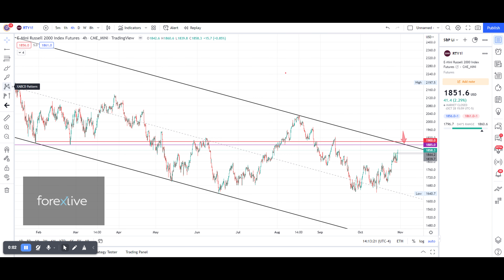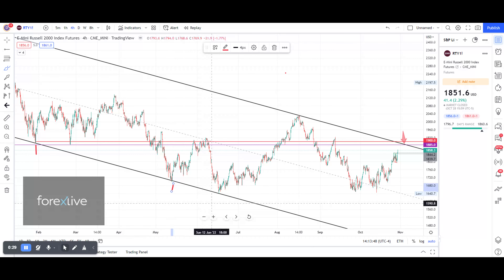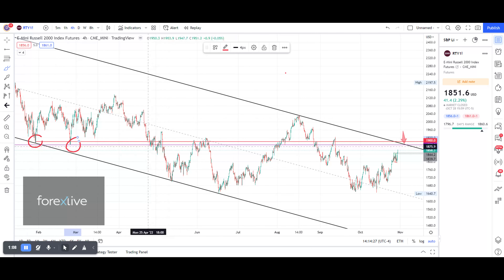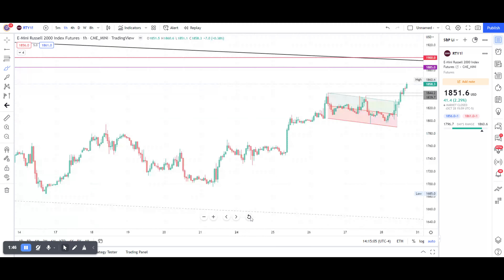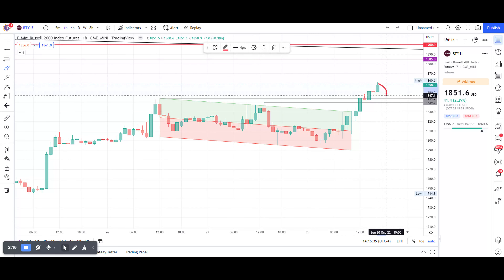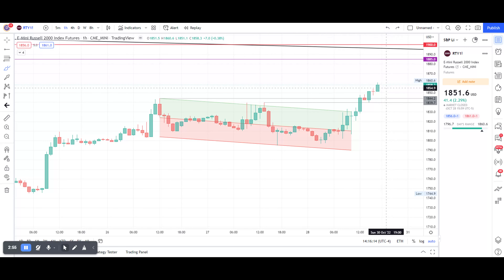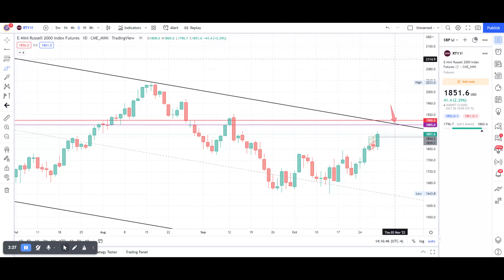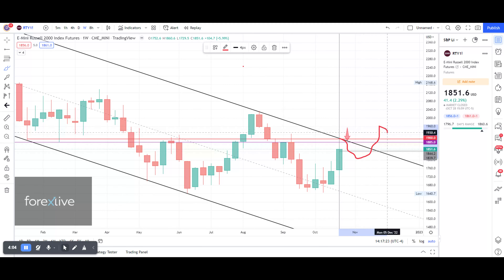Russell 2000 technical analysis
There is a double magnet pulling price to 1885 to 1900 where partial profit taker will probabably be waiting. But on the medium term, this will probably be temporary selling within a bigger bullish reversal up.